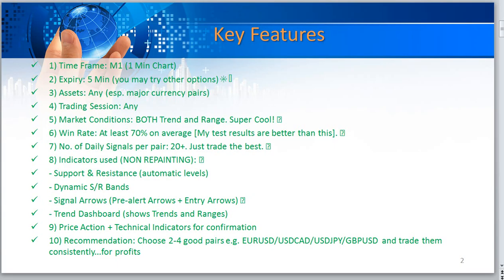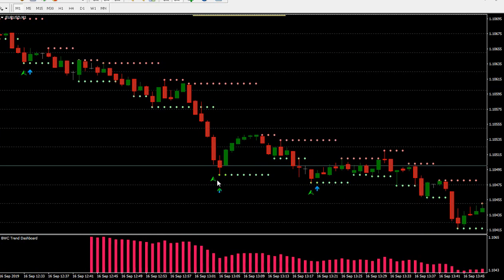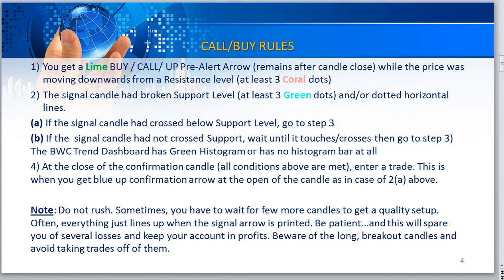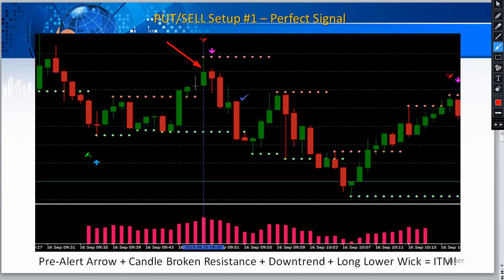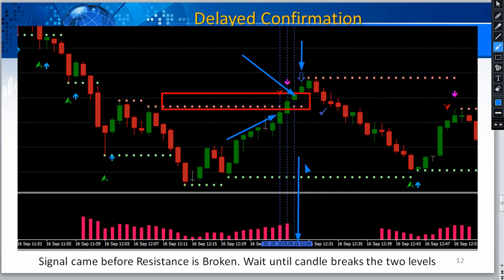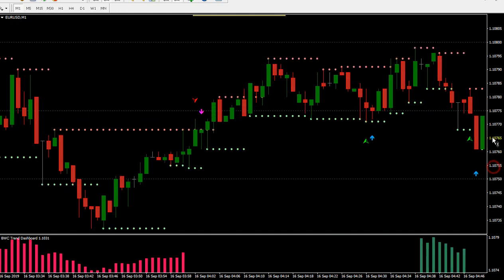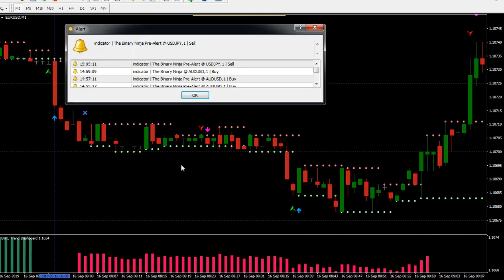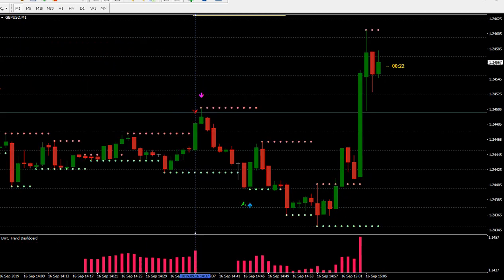The Binary Ninja 2.0 (+70-80% Average Win Rate. Non Repaint Binary Options Trading System)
The Binary Ninja 2.0 is a 100% Non Repainting Binary Options trading system whose signals are at around 70-80% Accurate on average, from my experience with it. Plus, you get over 20 signals per currency pair per day, meaning, you can trade just 1-4 pairs only for consistent results. EUR/USD is the best performing pair with this system. Of course others like USD/JPY also do well.

Considering that the recommended expiry is 5Min (you can try 3 min too), I strongly recommend using IQOption as your broker if permitted within your region or country. Use the link below to open a demo or live account and start using the system above once you get your copy from me. You can use IQOption with other systems too.

Go to our website and register a demo account with our preferred/recommended broker